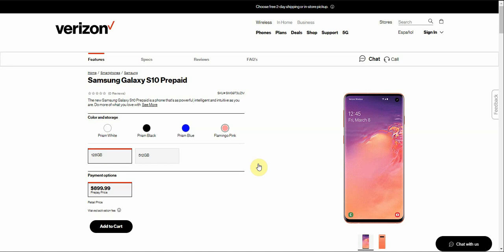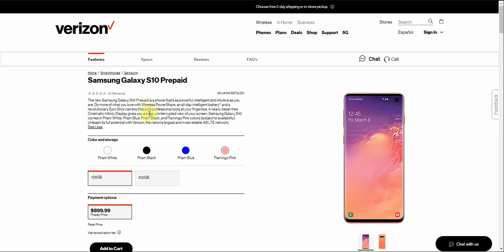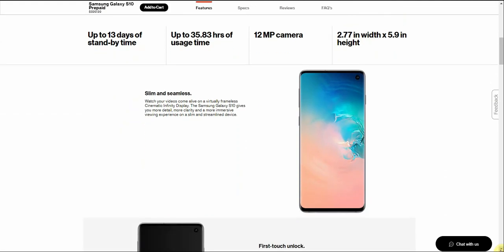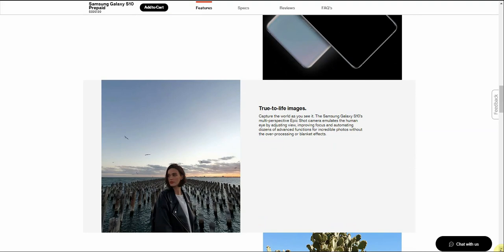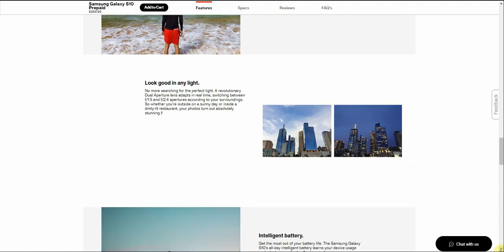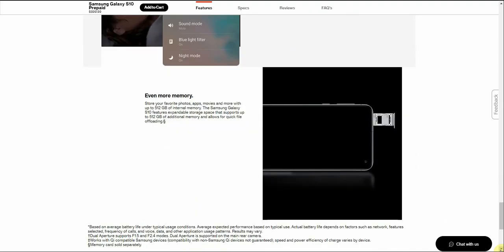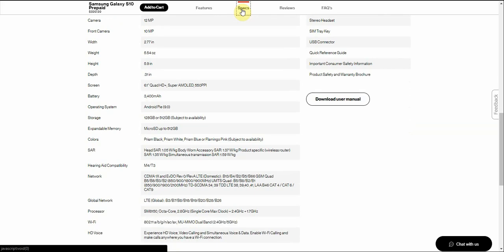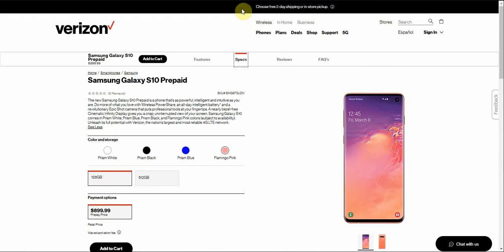Samsung GALAXY S10 | Verizon Prepaid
Samsung GALAXY S10:

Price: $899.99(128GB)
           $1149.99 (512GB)